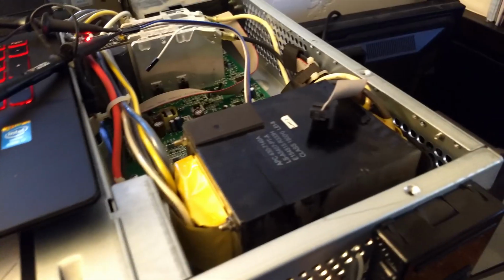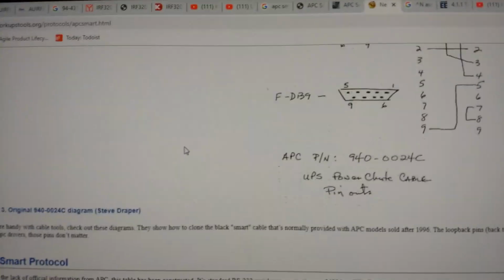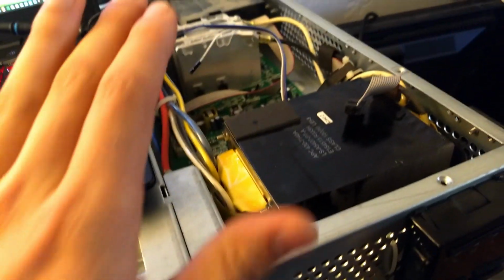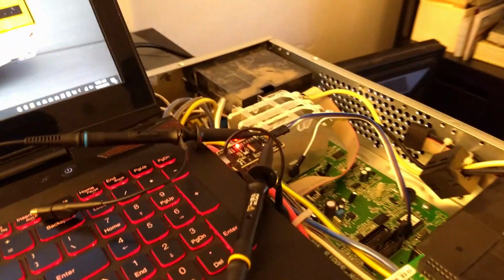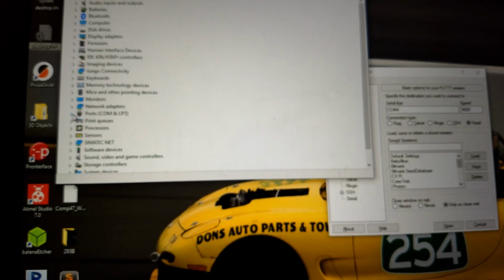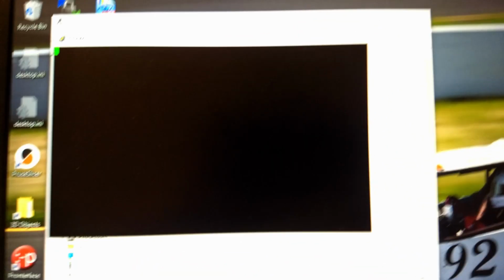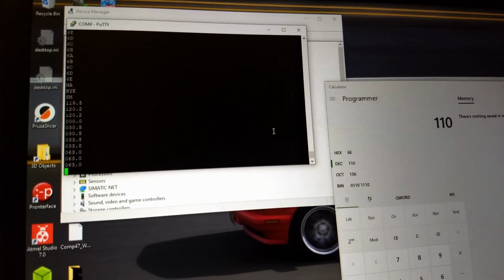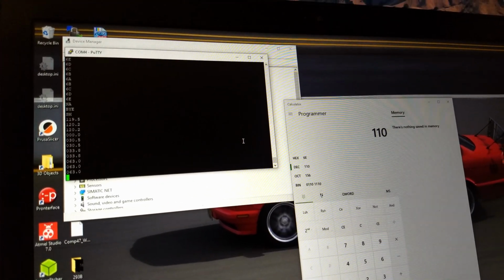Budget Pure Sine Inverter: APC Solar Generator Part 1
In this video I discuss how to access the apc smart protocol on newer APC units namely the PROG functionality.

Stick around! We will be upgrading this unit for full time use and eventually installing it into a rolling music case to make a solar generator with LiFePO4 batteries.

As always, use common sense and only work on high voltage electronics if you know what you are doing.

Not discussed but useful:
Replacement/Extra MOSFETs for the inside - IRF3205PBF
Actual PN inside is 94-4311 (PBF) but the ones above are equivalent.